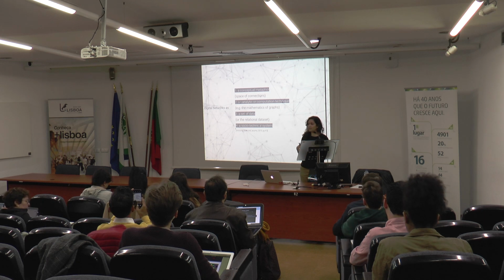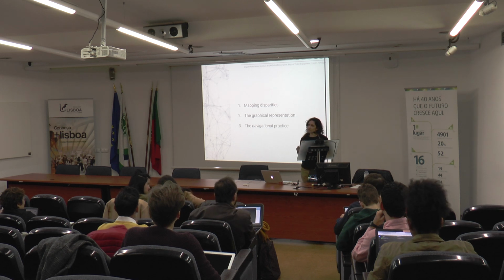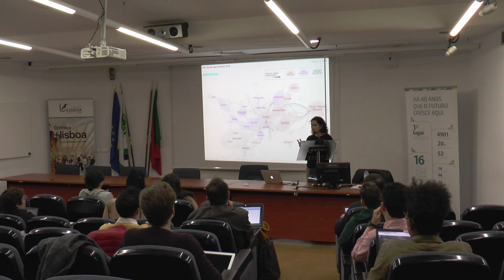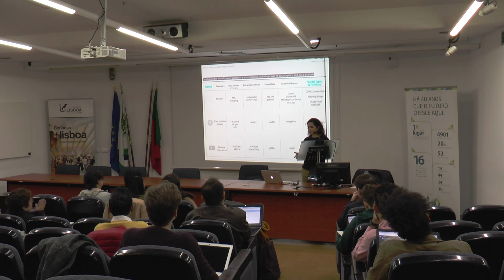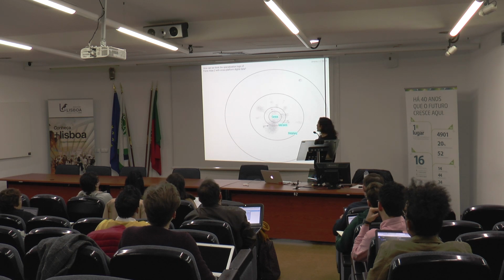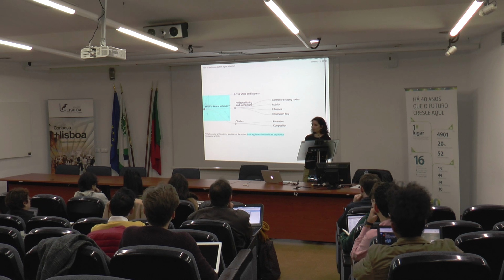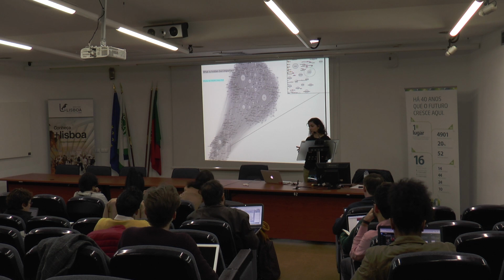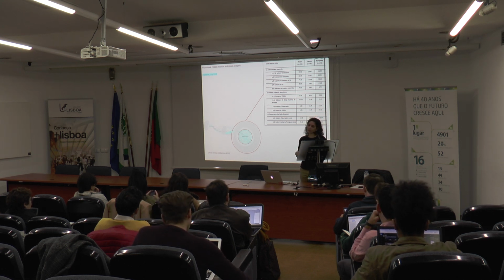How to read cross-platforms digital networks? - Janna Joceli Omena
Digital Media Winter Institute 2019
SMART Data Sprint: Beyond Visible Engagement
28 January – 1 February 2019
Universidade Nova de Lisboa I NOVA FCSH I iNOVA Media Lab
SMARTdatasprint I Facebook Group: SMART Data Sprint I @iNOVAmedialab

Short Talk:  How to read cross-platforms digital networks? - Janna Joceli Omena